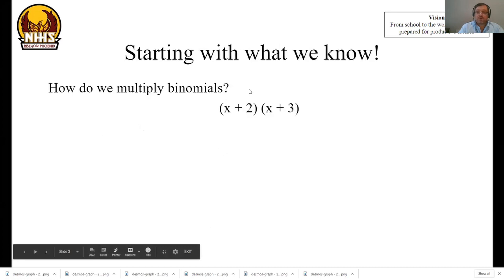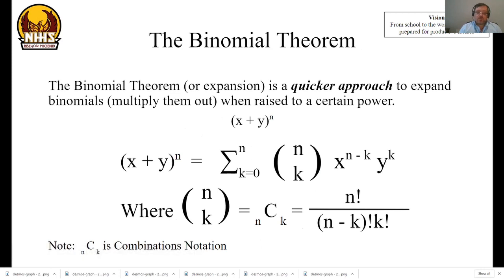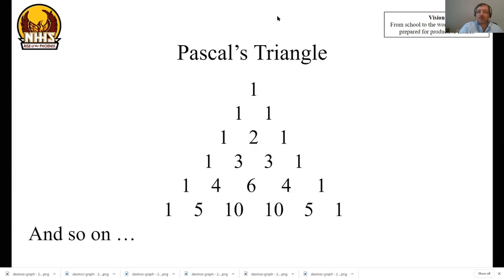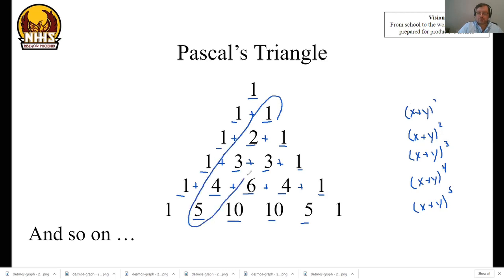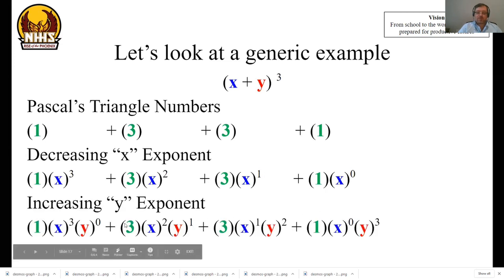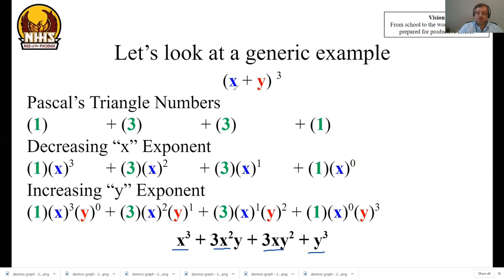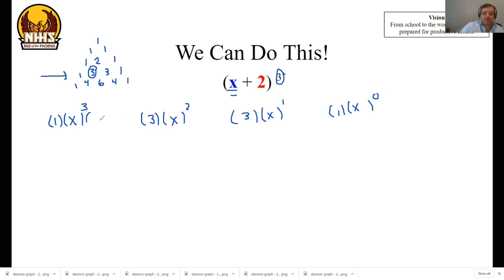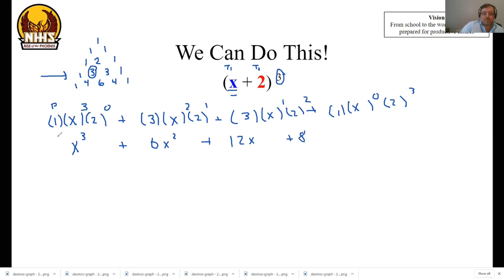Binomial Theorem B1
Focused Instruction during Algebra 2 virtual class.